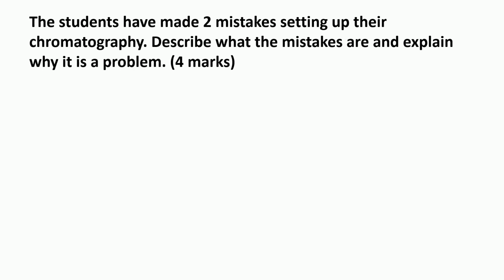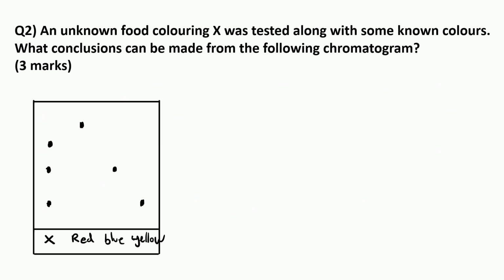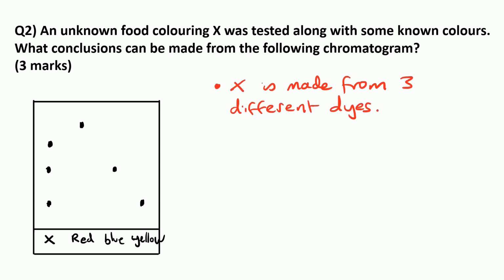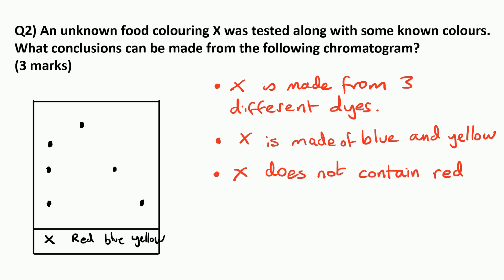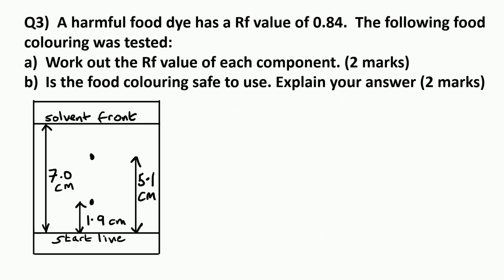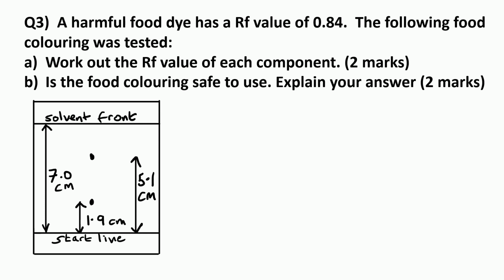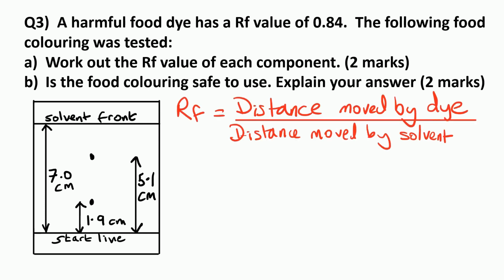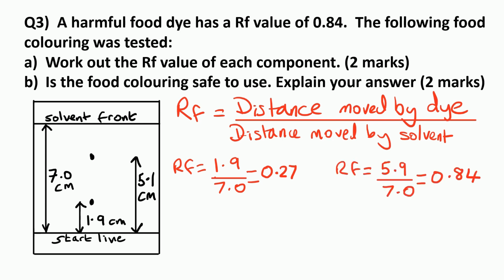Chromatography exam style practice question on how to set up chromatography and calculate Rf values.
Can you answer an exam style question on how to set up chromatography, interpret and analyse a chromatogram and also calculate Rf values. Essential viewing for anyone studying for GCSE Chemistry or GCSE Combined Science (trilogy)